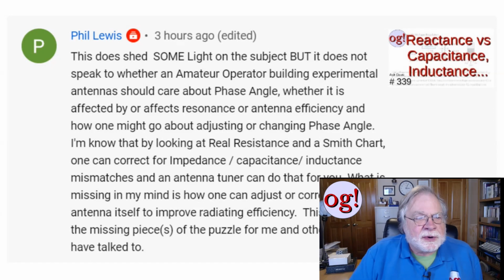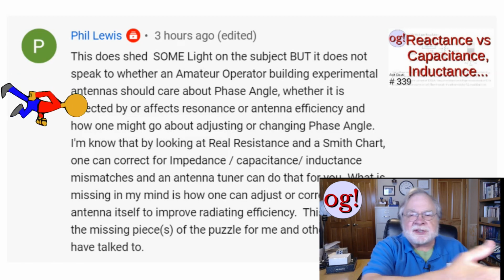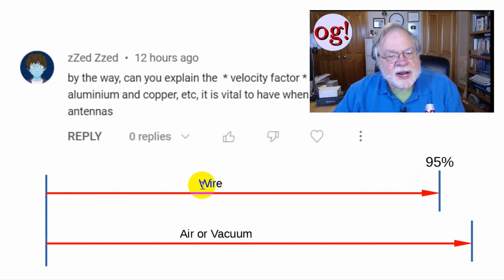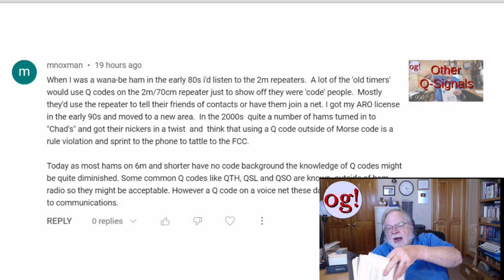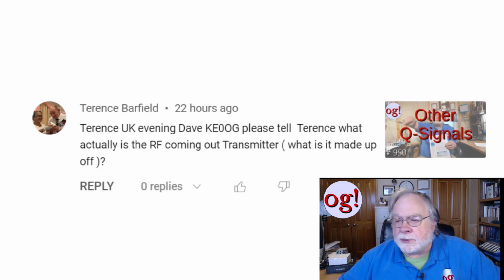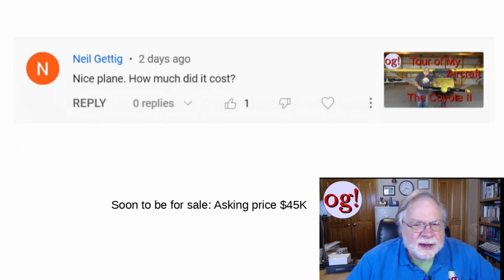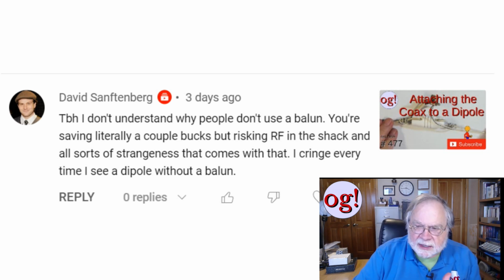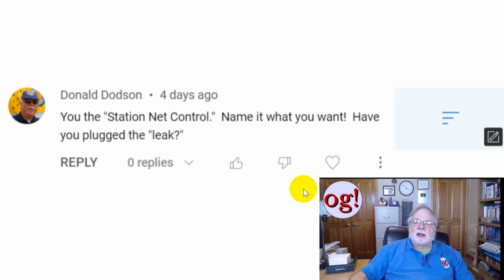Commentariat #14 25 May 2023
Commentariat #14, 25 May 2023. Comments on the comments. The commentariat videos don't get all that many views, so this may be the last one. 73!